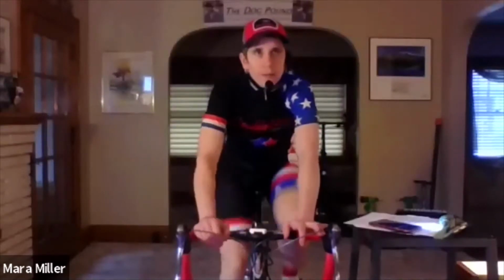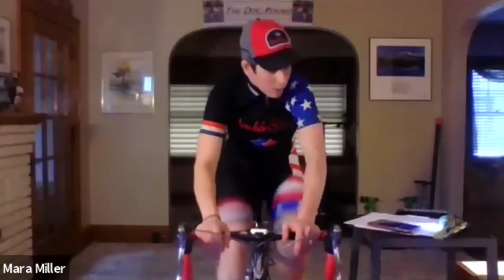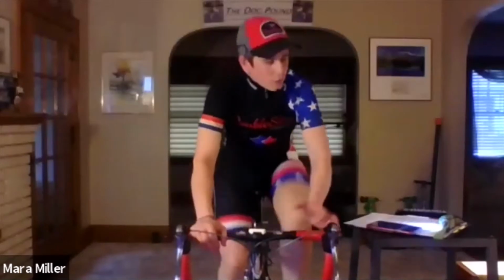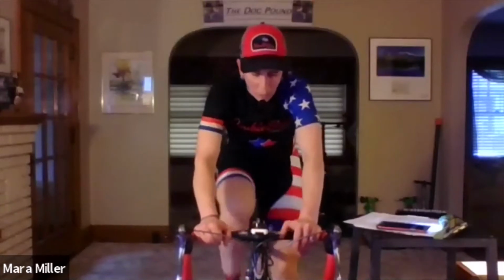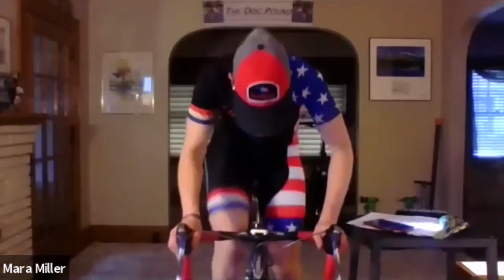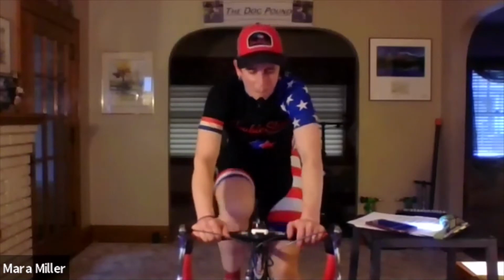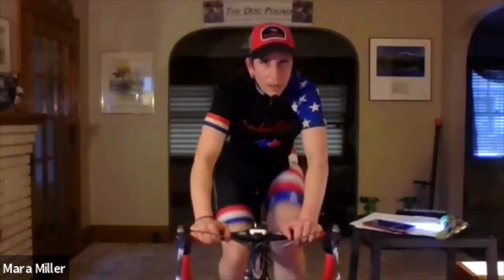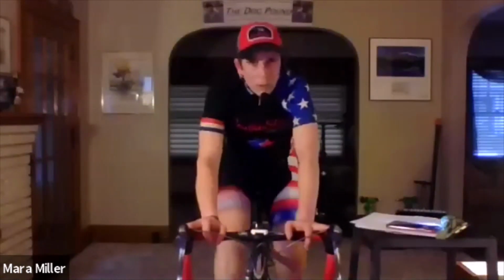11 Climbs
The title says it all!   In this workout, you will simulate 11 climbs of differing lengths, efforts and some seated and some standing.   So get ready to build some good climbing strength with this workout.   Don't forget your towel, full water bottle and fan.